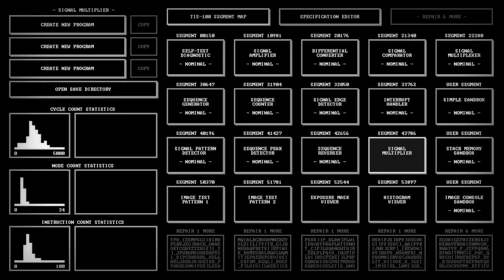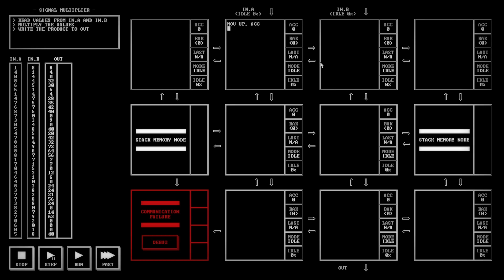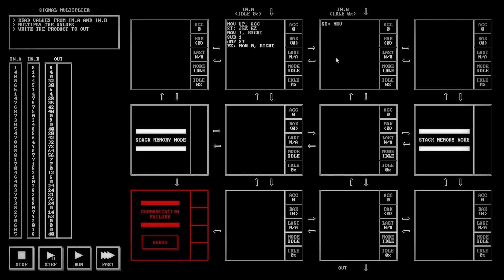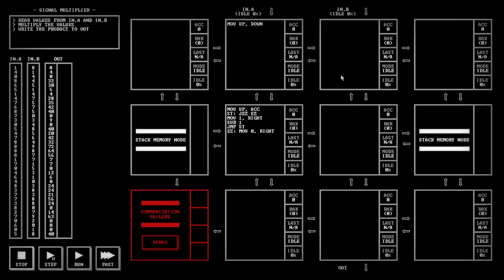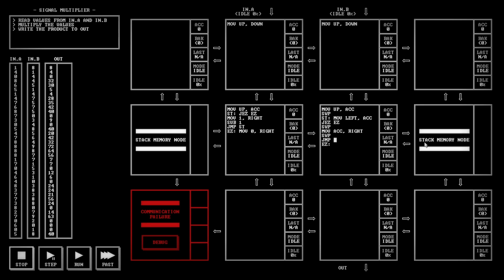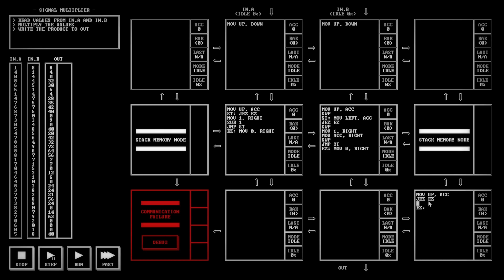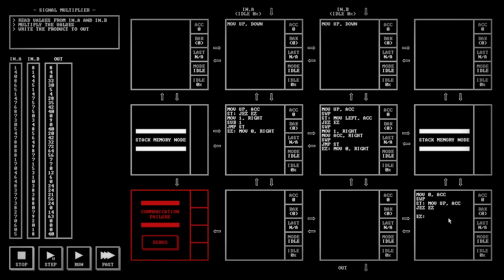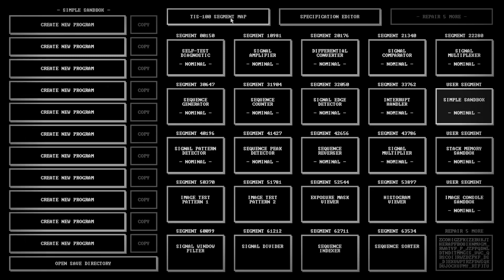TIS-100 Let's Play: Part 10 - Signal Multiplier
This is a blind let's play of the game TIS-100 on Steam. It's a game where you use an assembly language to solve problems.

TimeStamps:
0:00:00 - Introduction
0:00:15 - Level 13: Signal Multiplier